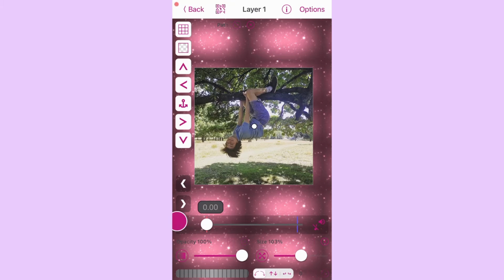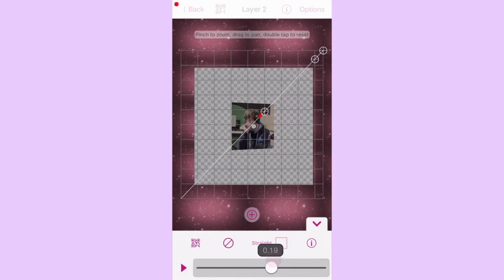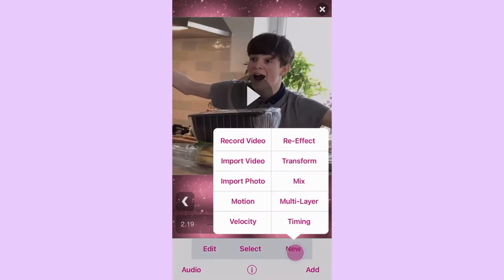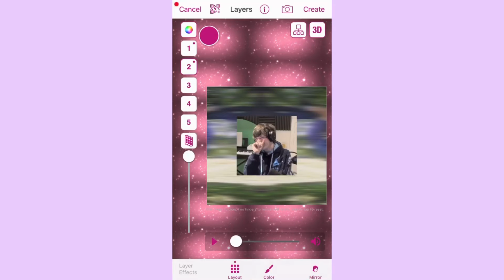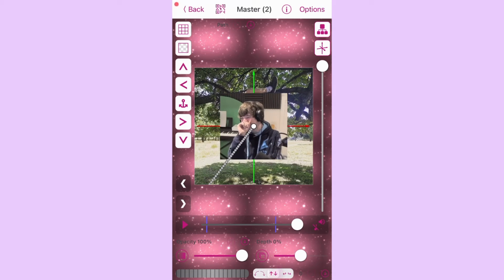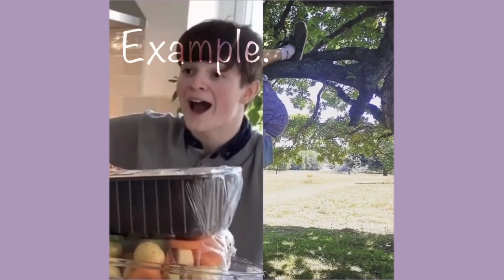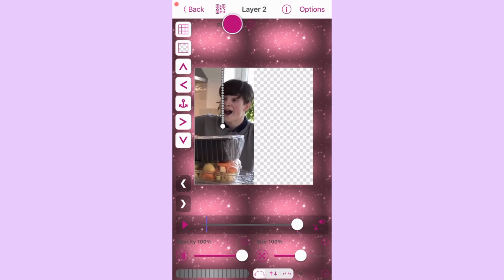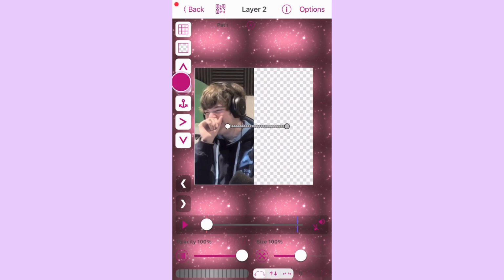3 transitions to make you look like a pro! || Videostar ☆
Time stamps:
-Intro: 00:12
-important info for tutorials: 0:32
-1: 1:09
-2: 3:45
-3: 6:01
Heyyyy! This video was just a fun little tutorial. I know these helped me a bunch when I was starting out so I hope this helps too!

ALL MUSIC AND OVERLAYS ARE NOT MINE! The editing has been done by me, I’m just here to spread information.